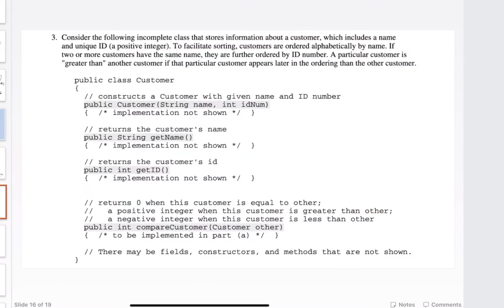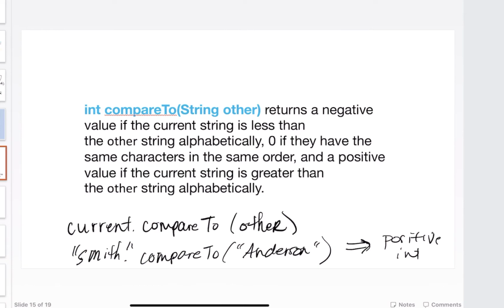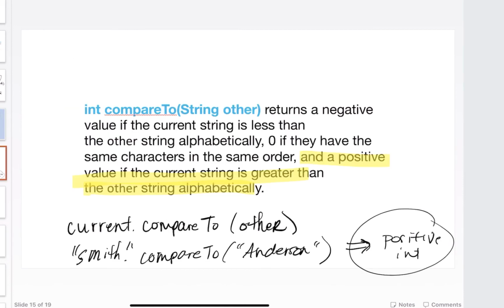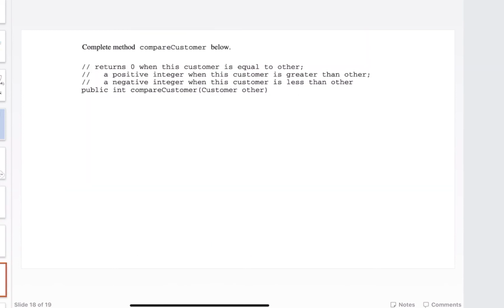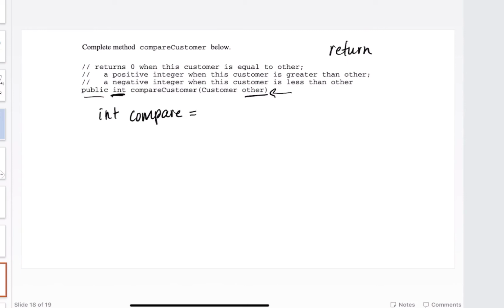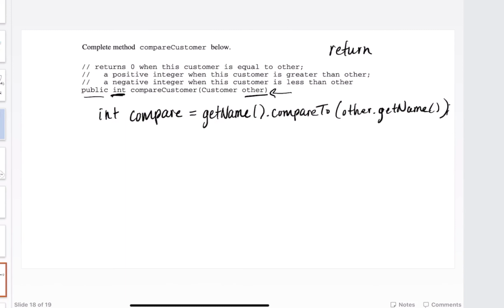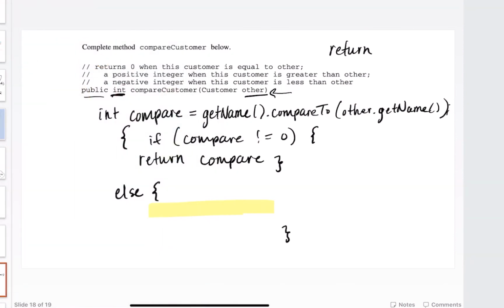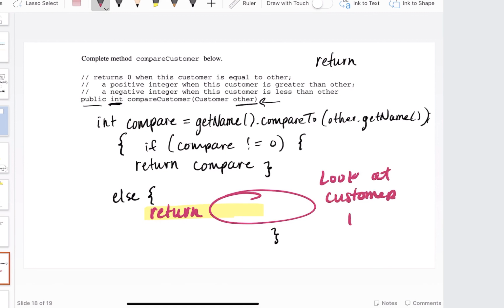Strategy: 2006 FRQ #3 Pt. A - AP Computer Science A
In this video, I will review the compareTo string method and walkthrough a majority of question 3A on released on the 2006 free-response questions.